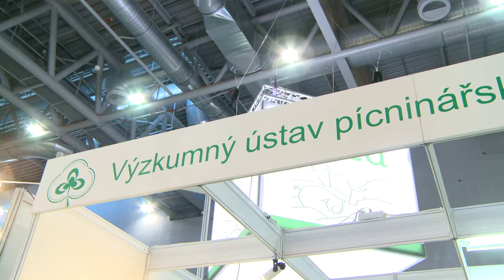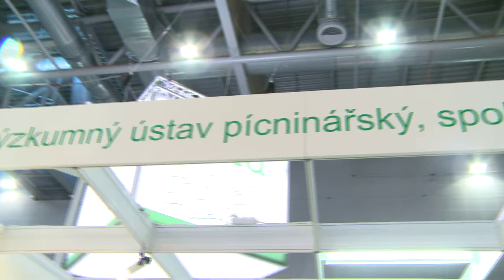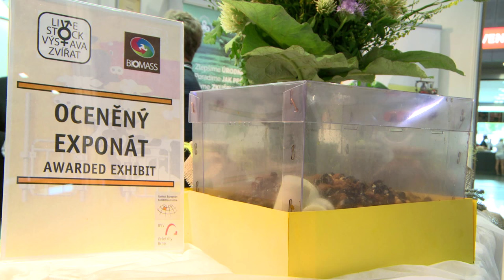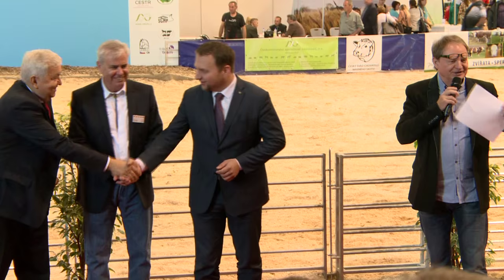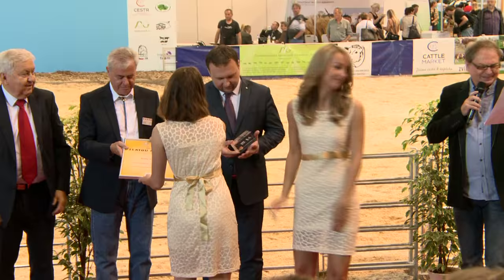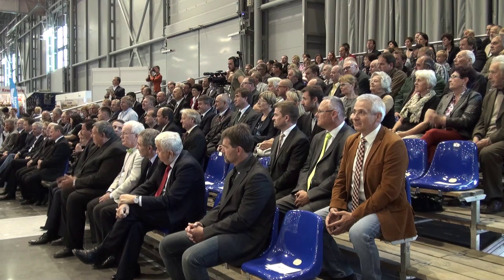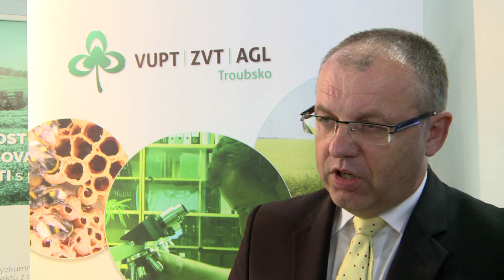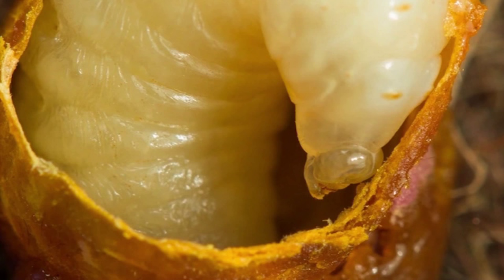Research Institute for Fodder Crops – National Show of Livestock 2015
The National Show of Livestock and Agricultural Equipment was held at the Brno Exhibition Grounds in June. It was also the successful premiere for the National Show of Hunting.  The exhibitions attracted over 50,000 visitors, especially professionals in the fields of agriculture, the environment, hunting and the food industry.
There were 5,000 domesticated animals and pets on show at the fair.
The grand opening of the fair was held with the participation of the minister of agriculture Marian Jurečka, representatives of the Chamber of Agriculture and other important guests.
As one of the traditionally-successful exhibitors, The Research Institute for Fodder Crops Ltd Troubsko won the Gold Medal for its exhibit „The Czech Bumble Bee“